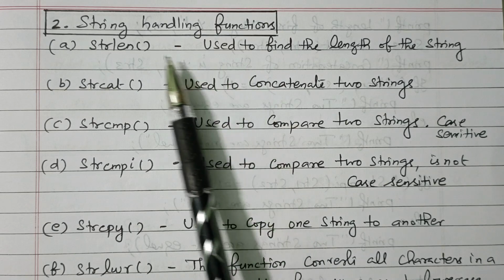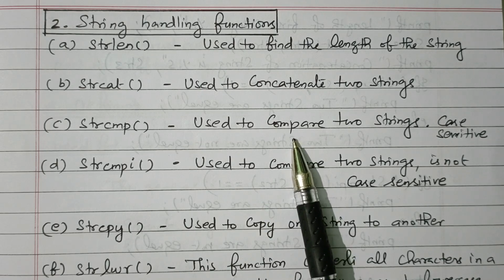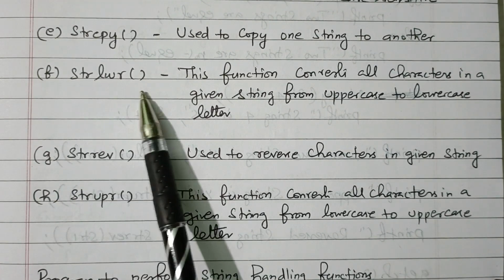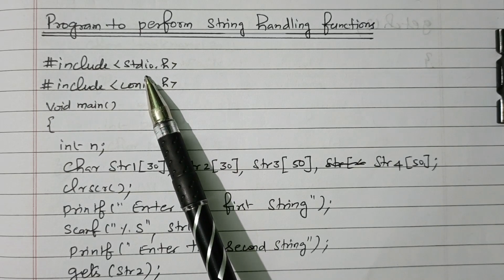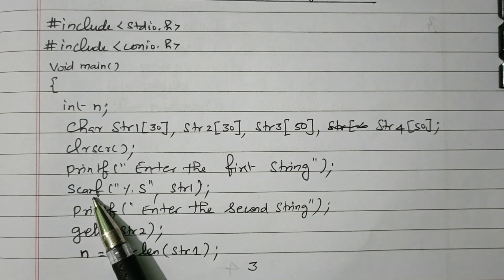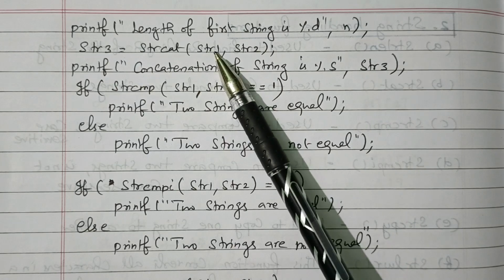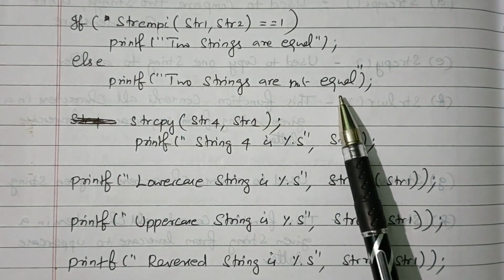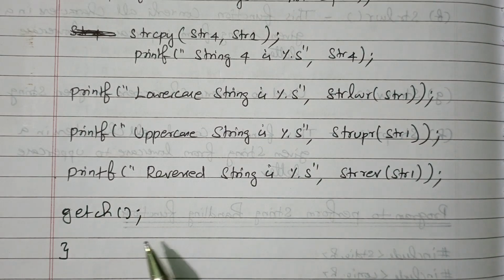52 String Handling Functions with Example Program C Programming Language